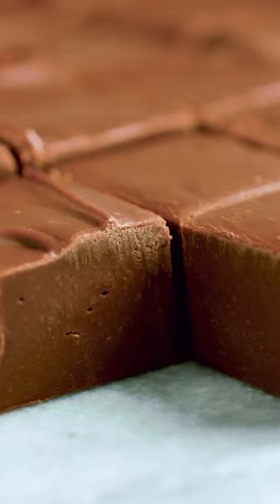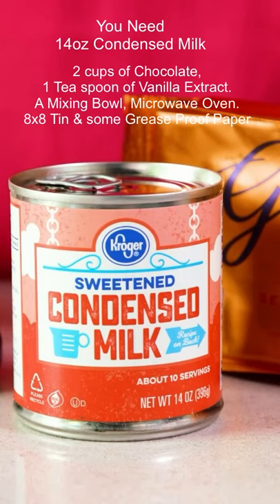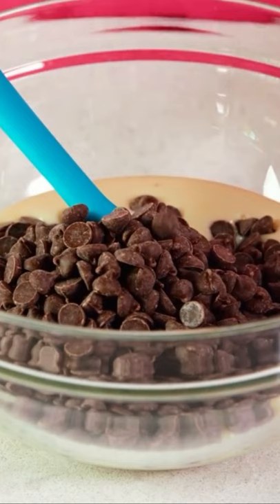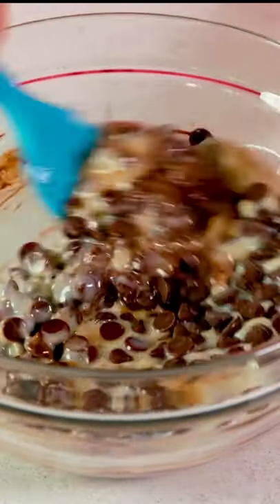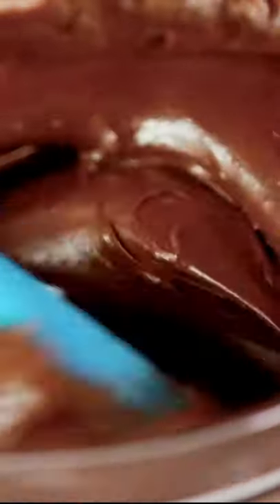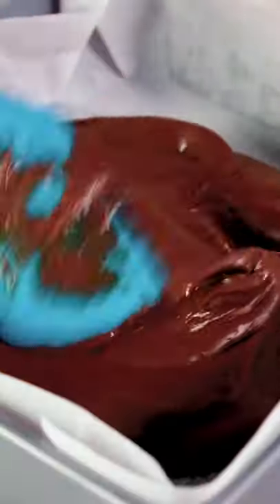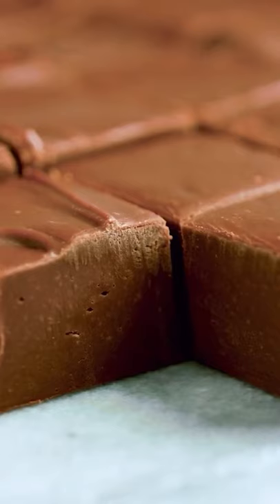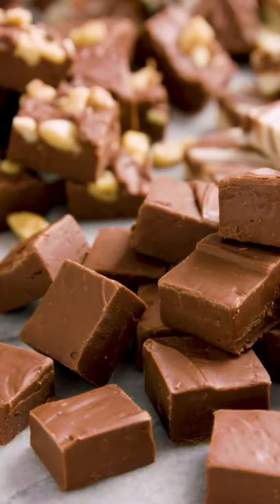How to make Chocolate Fudge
Quick Cook, How to make Chocolate Fudge

In the quick cook session I show you how to make delicious chocolate fudge.
If like me you like fudge, you know how expensive it can be. This easy to follow recipe only takes a few mins, and the fudge is delicious.